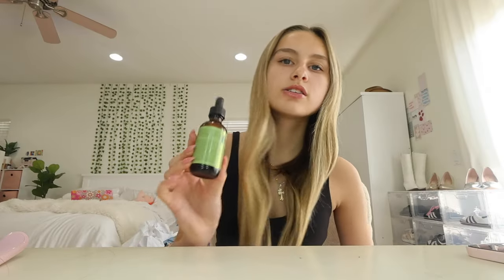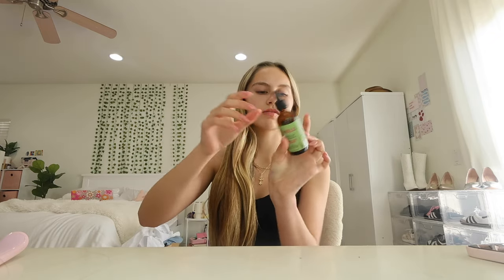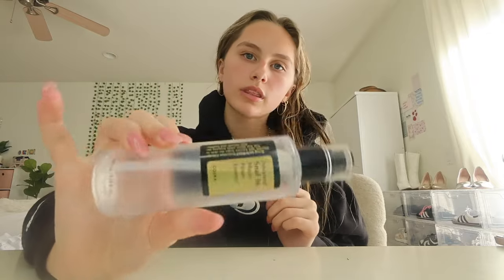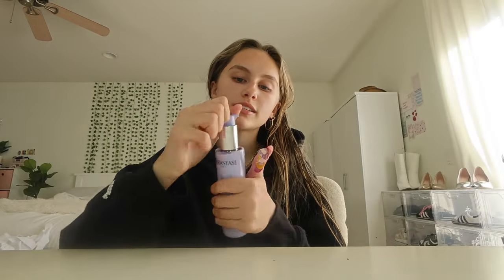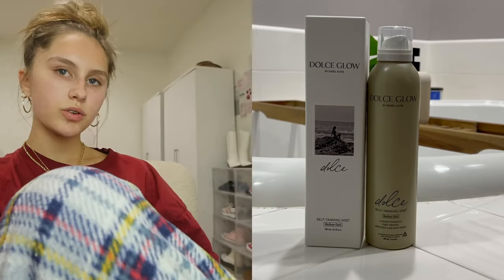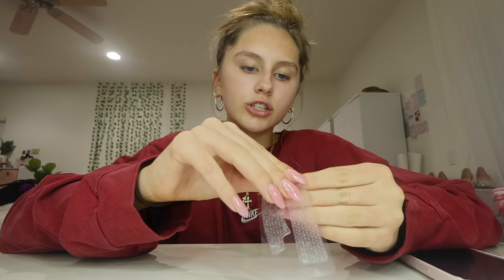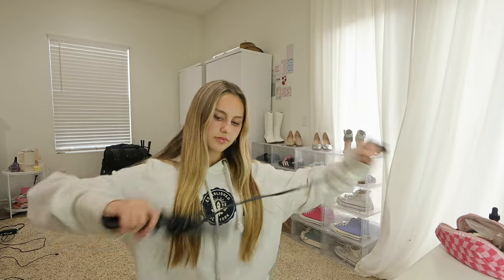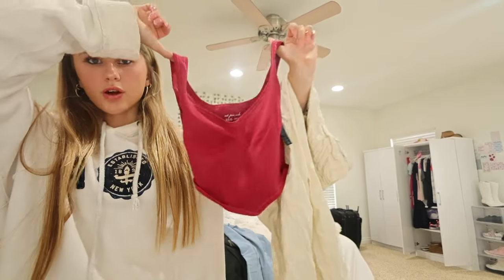GLOW UP FOR FORMAL 2024 🌟 *tan, makeup, white teeth etc..*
hair oil i use

whitening strips

🌟socials:
spotify/apple music: allie tuthill
pintrest: allietuthill_

💕FAQS:
how old are you? → 14, 9th grade
what camera do i use? → canon photoshoot v10
what do i edit on? → imovie
when do i post? → every friday at 8am PST